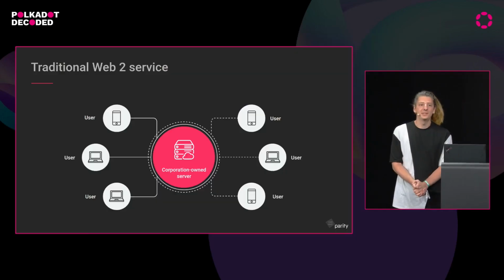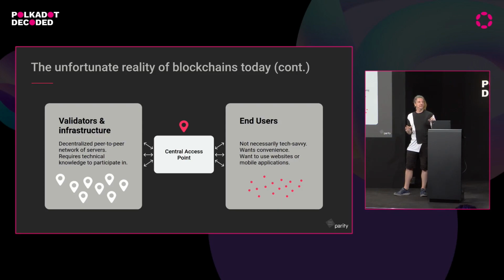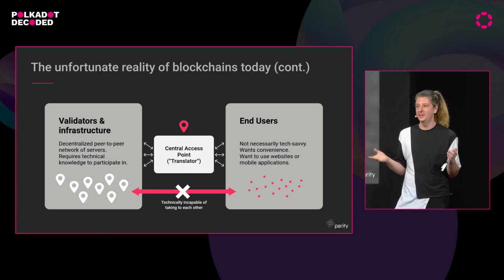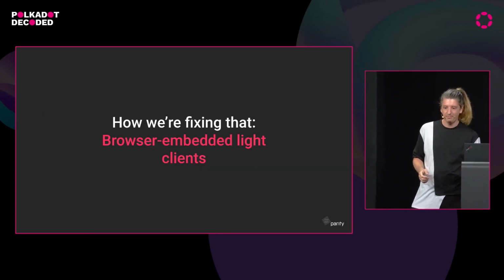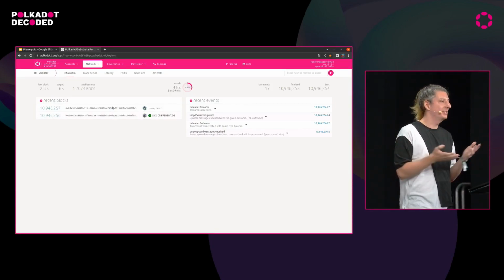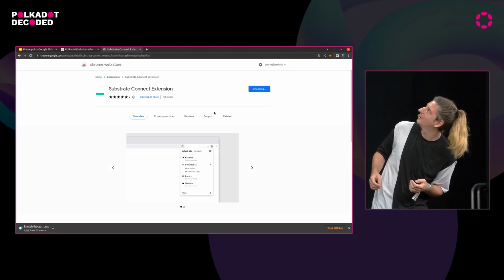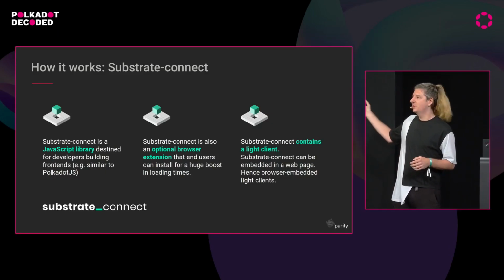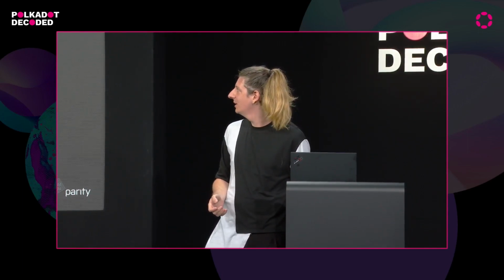Browser-embedded light clients: how we're bringing Polkadot to the masses | Polkadot Decoded 2022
Polkadot Decoded 2022 (Berlin Main Stage)

Blockchains promise a world where applications can't be controlled by a small number of individuals. However, as of 2022, the vast majority of people access blockchains through the use of intermediaries such as exchanges or so-called "RPC nodes", which are able to censor or even hijack this access. The solution to this: browser-embedded light clients, which allow bypassing these intermediaries by directly connecting to the blockchain, and aim to be completely transparent to the end user.

Pierre Krieger
Software Developer, Parity Technologies